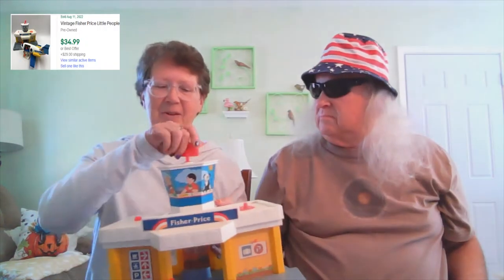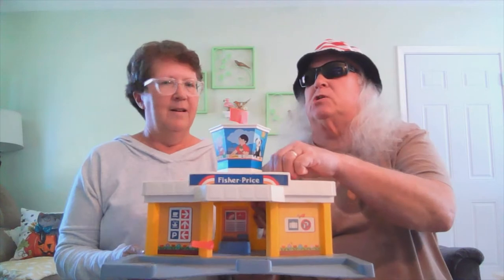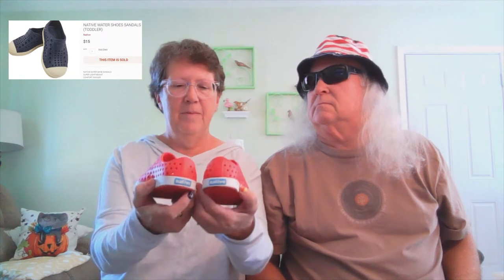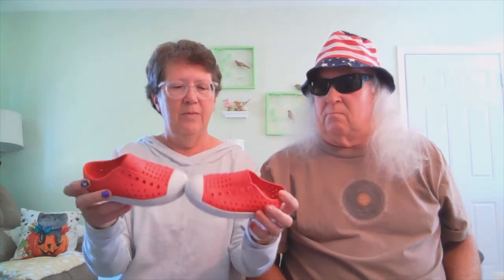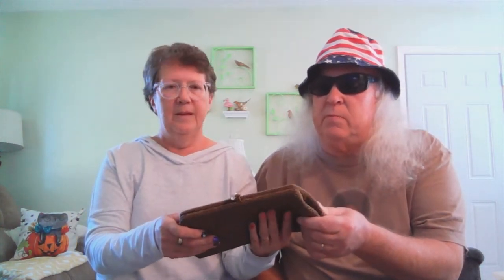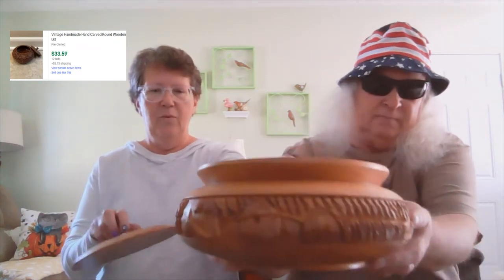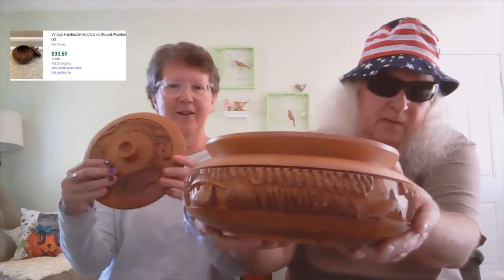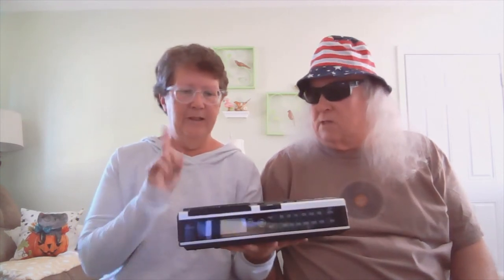Covered Bridge Festival Haul Video stuff to resell for profit on Poshmark/eBay/Mercari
Haul from thrift store to resell for profit

Our other channel Joke of the day

Friday auction on Adopted Retrospect's channel

Here is a list of my links to my online stores